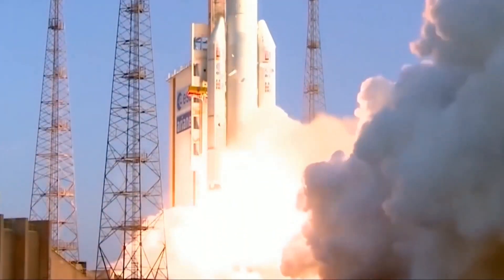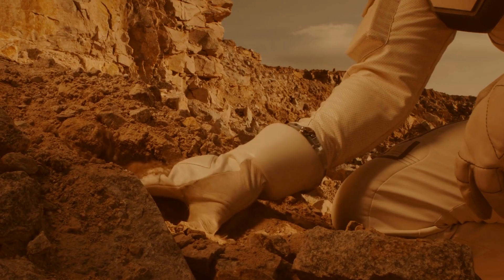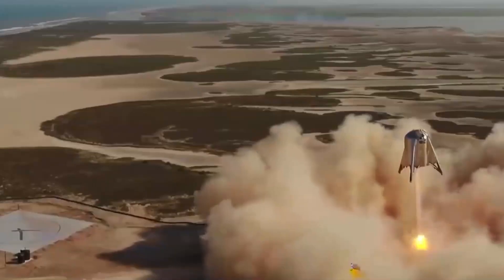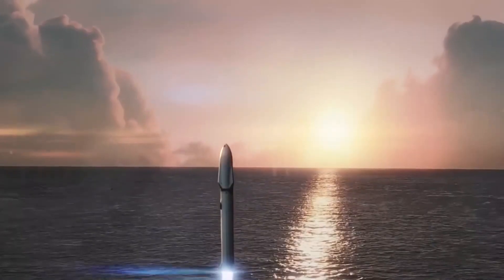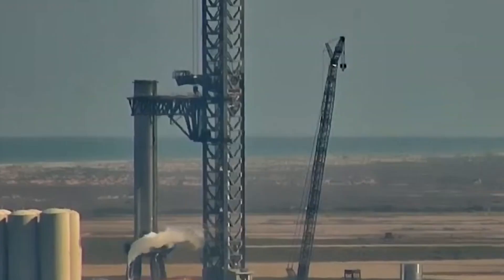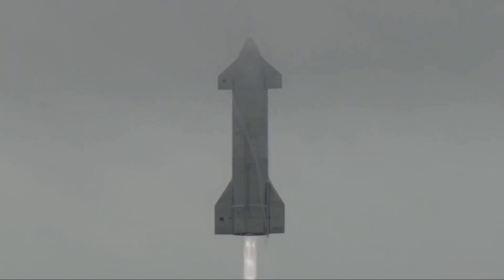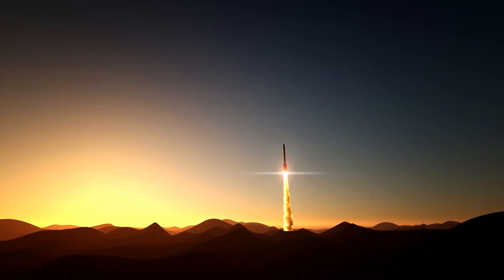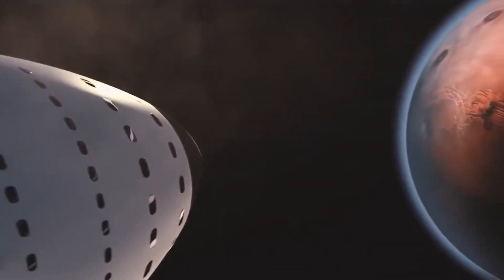SpaceX Unveiled NEW 250 Ton Expendable Starship Booster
Inspired by 250 tons to orbit!! How can anyone compete with SpaceX Starship now?

Inspired by What SpaceX did to Starship will Shock you! This will change everything!

Inspired by Elon Musk just announced expendable version of SpaceX Starship...

Inspired by 250 Tonnes to Orbit!?: SpaceX's New Expendable Starship Option

Inspired by Elon Musk Unveiled New 250t Expendable Starship, Booster-7 33 Engine Test, US Secret